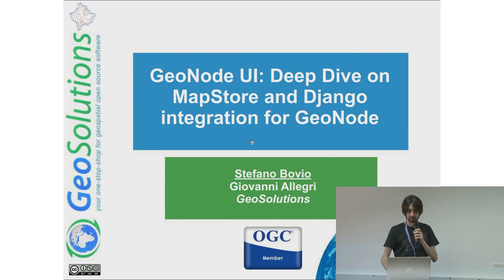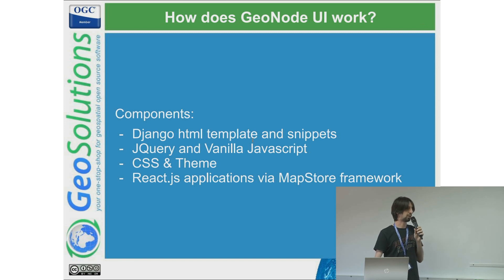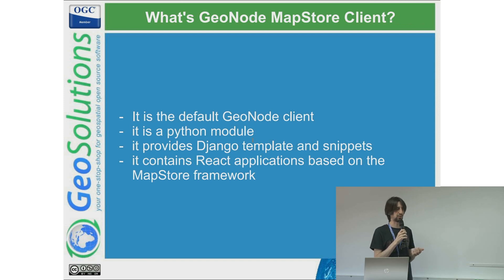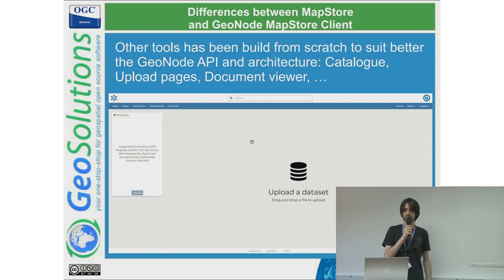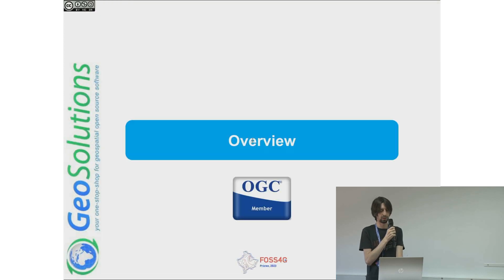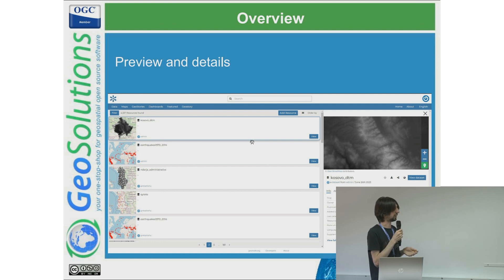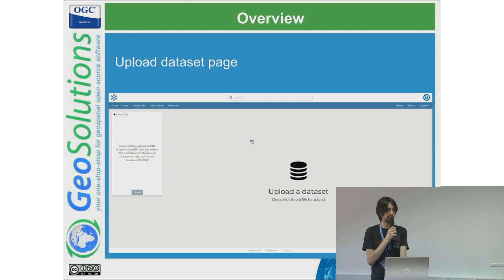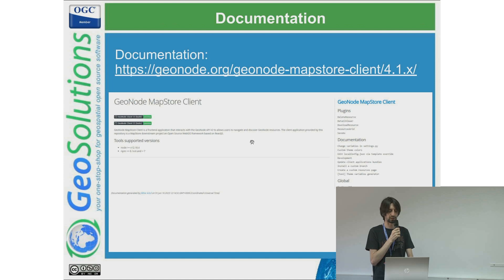2023 | GeoNode UI: Deep Dive on MapStore and Django integration for GeoNode - Stefano Bovio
GeoNode is a Web Spatial Content Management System that uses the Django Python web framework. MapStore is an open source WebGIS product and highly customizable framework that has been used as the default user interface to visualize catalog, map viewer and geospatial applications in GeoNode.

This presentation provides an overview of the integration of the MapStore framework inside the GeoNode ecosystem and the main differences with the MapStore product, along with guidelines and references to resources for its customization and the development of custom functionality.